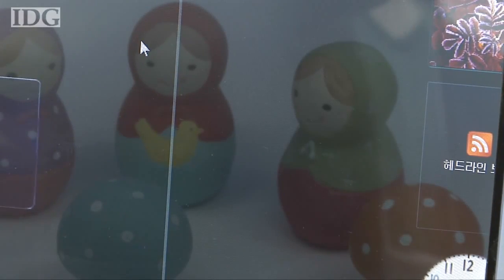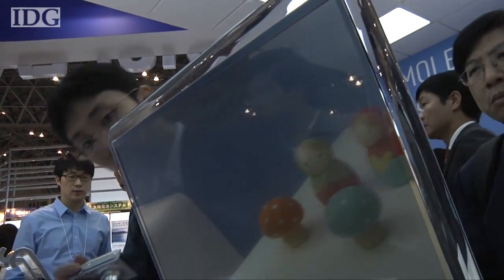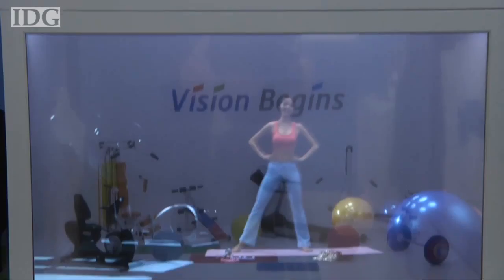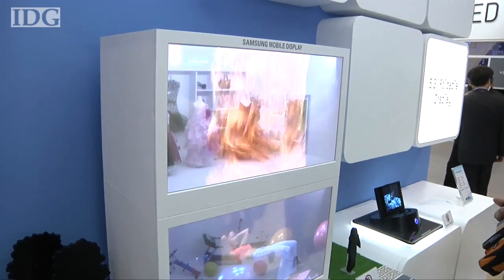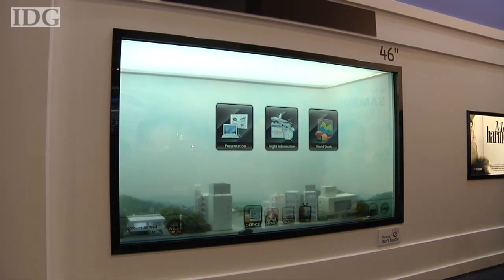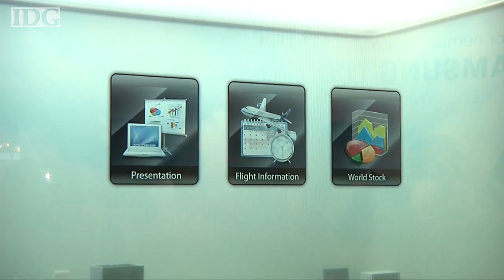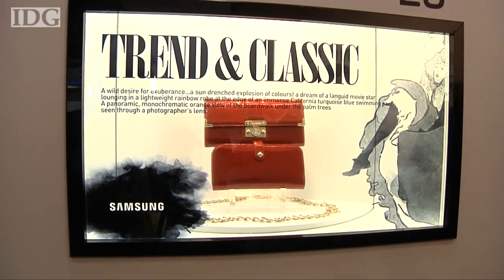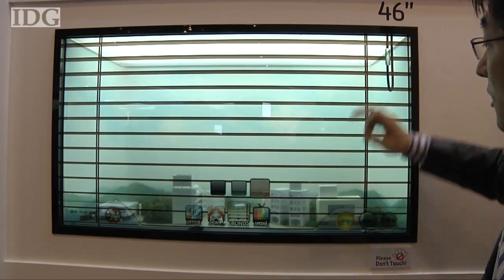Samsung OLED window displays.flv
В Samsung создали полупрозрачный жидкокристаллический экран, а также панель на основе органических светодиодов (OLED).
Демонстрация прошла на выставке FPD International, проходящей сейчас в Японии.